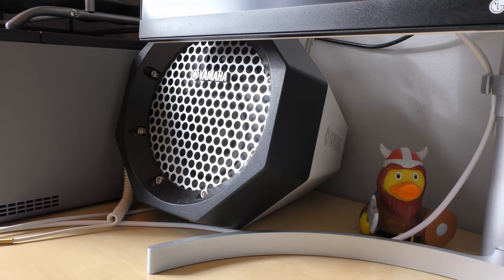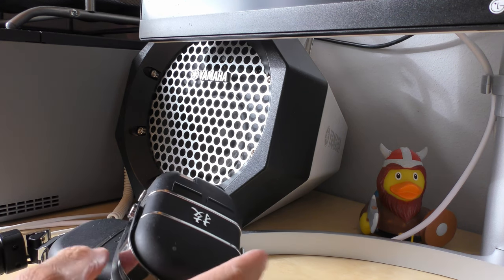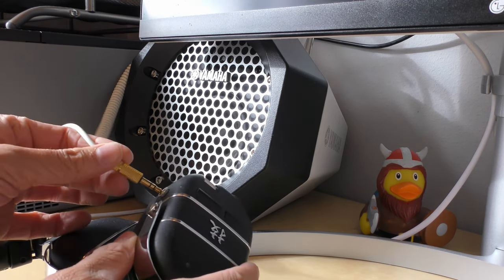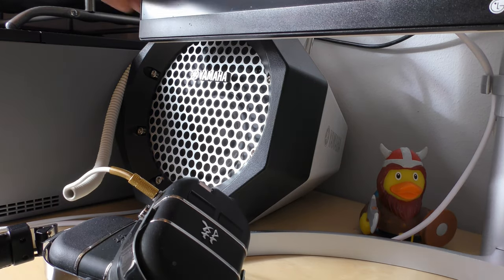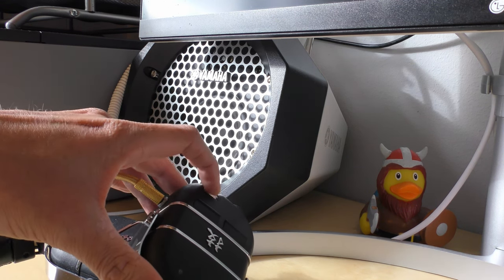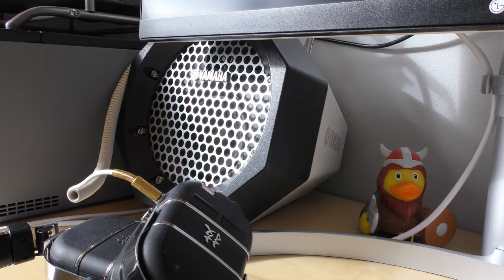BOSS Waza Air $5 Aux Mod – Record & play with speakers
00:00 - Intro
01:45 - Jamming along to music
02:20 - Recording w/ aux + DJI Mic
04:48 - Playing through external speakers
05:50 - How to aux mod

For recording, you can also just connect an aux cord straight to your phone or laptop if you don't have a wireless microphone.

Gear used:
- BOSS Waza Air headphones
- DJI Mic wireless microphone system
- Epiphone Futura Custom FX guitar
- Panasonic HC-VXF990 camera
- Yamaha speaker